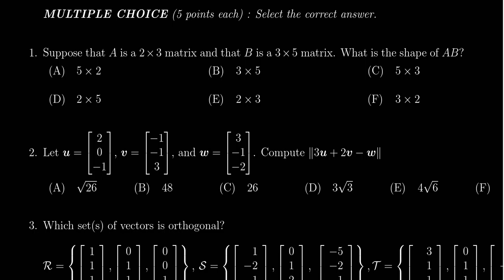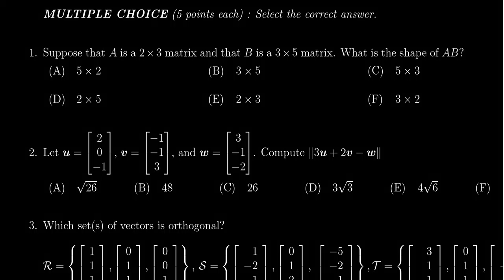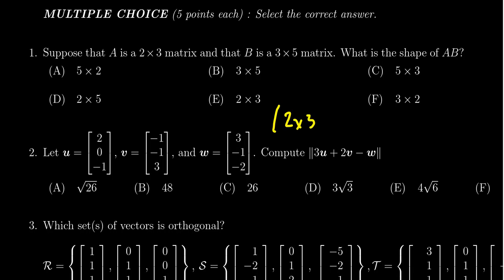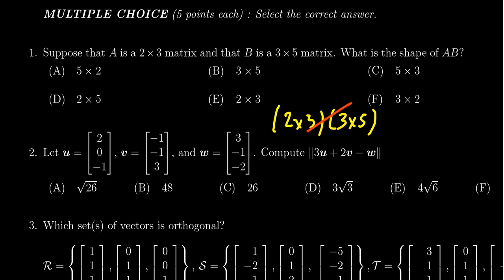Math 2270, Exam 2 - Question 1